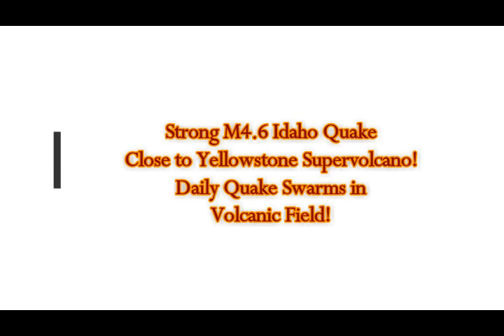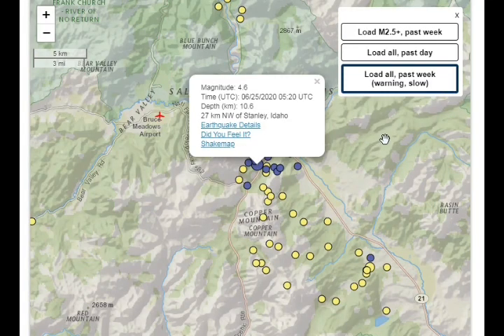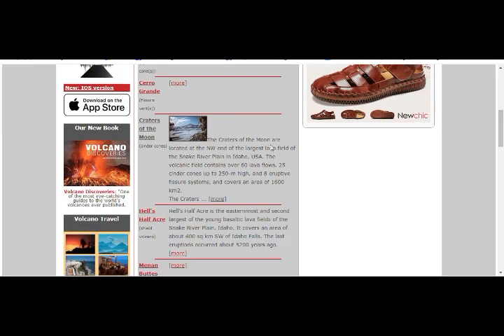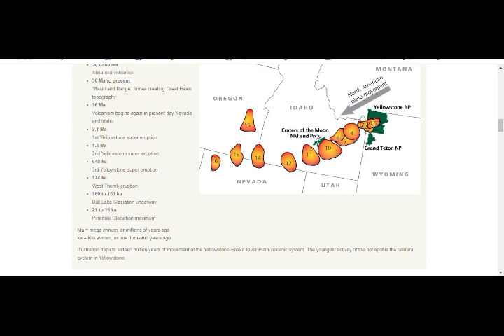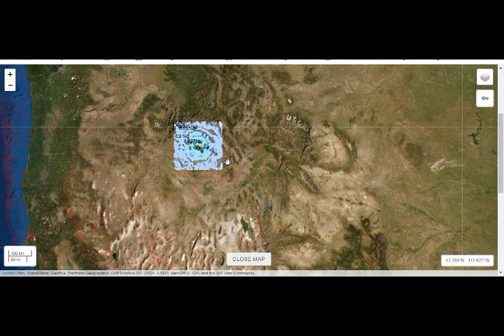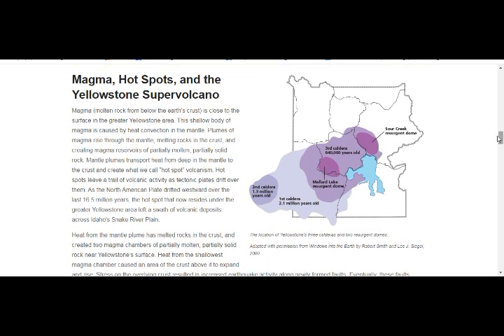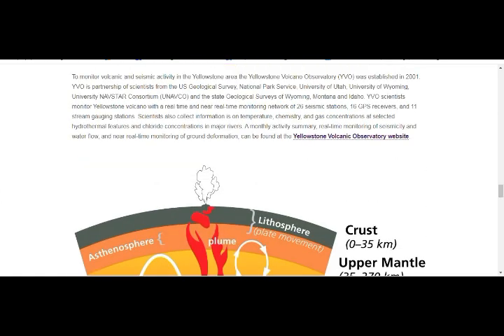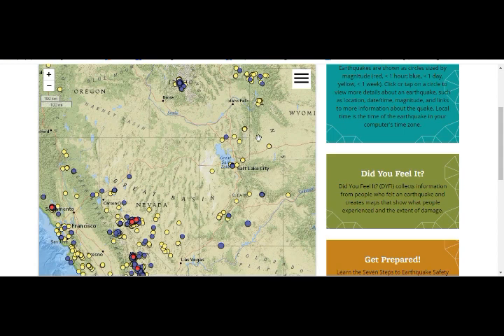Strong M4.6 Idaho Quake Near Yellowstone Supervolcano! Daily Quake Swarms in Volcanic Field!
Please Support:
6) Thumbnail image - yellowssotne quake swarms 2019  comp  getty.jpg